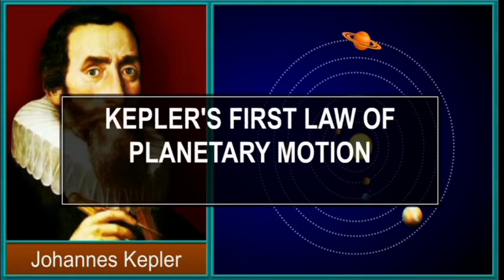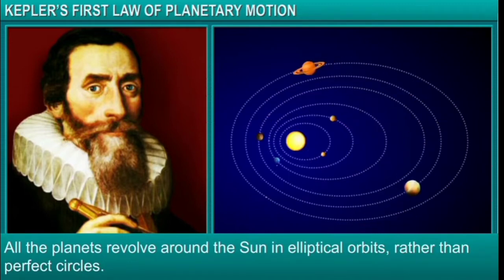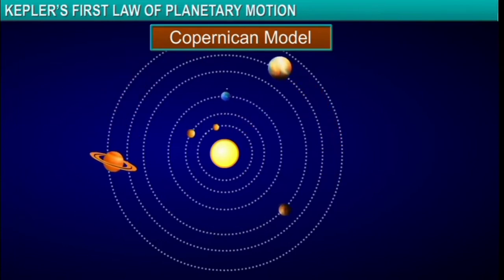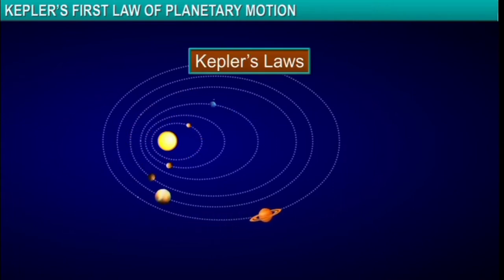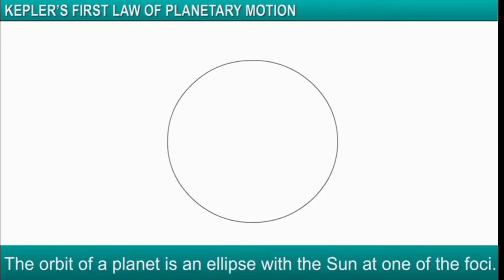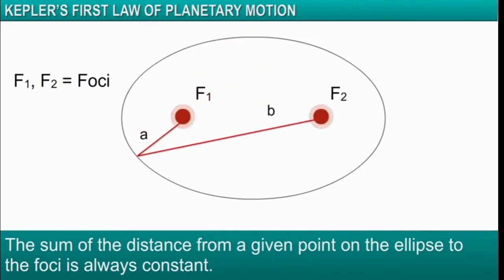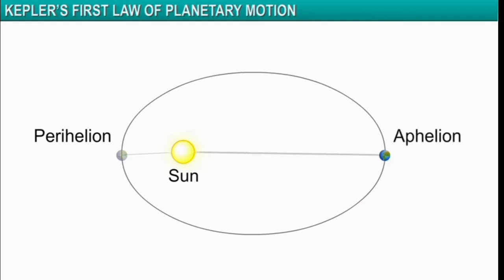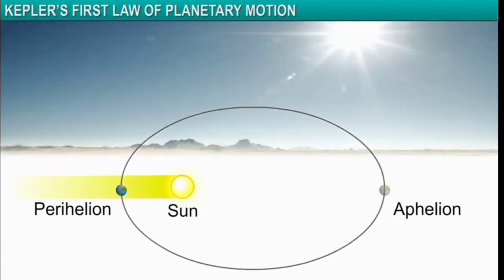Kepler's first law of Planetary motions Class 9, physics